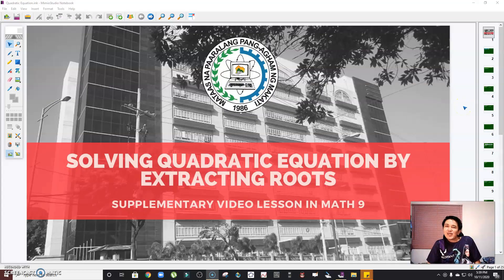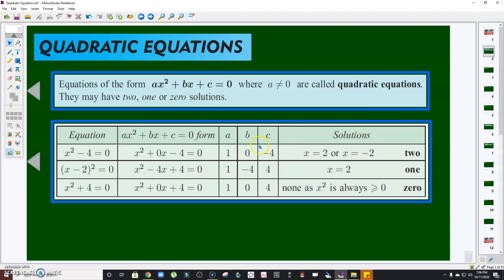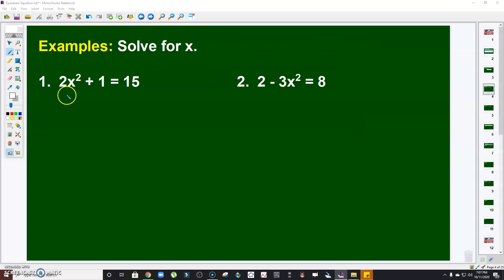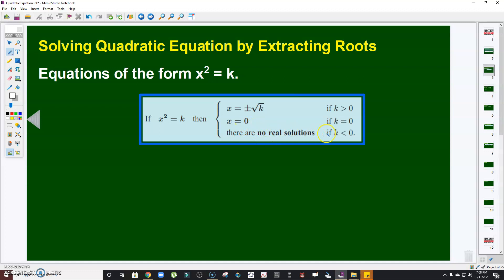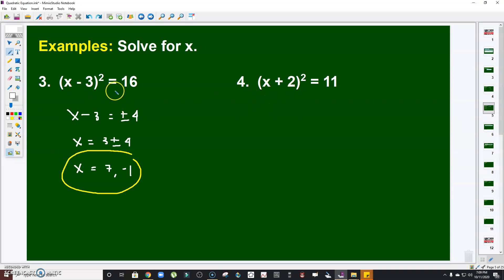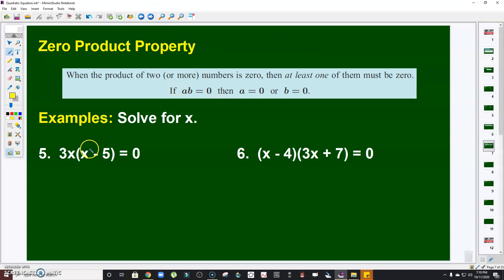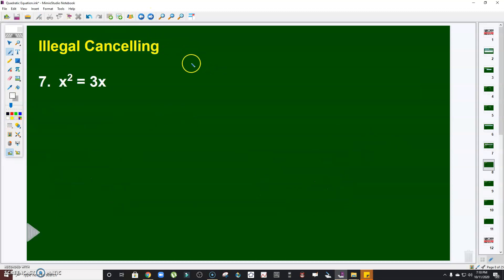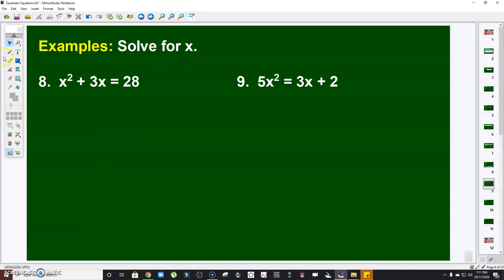Solving Quadratic Equation by Extracting the Roots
Solving Quadratic Equation by Extracting the Roots: Supplementary Video Lesson in Math 9